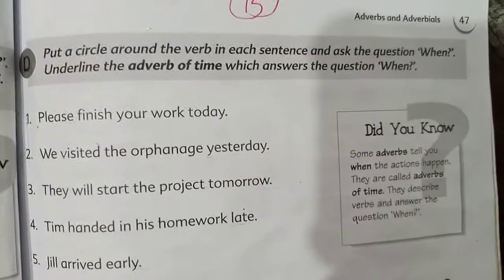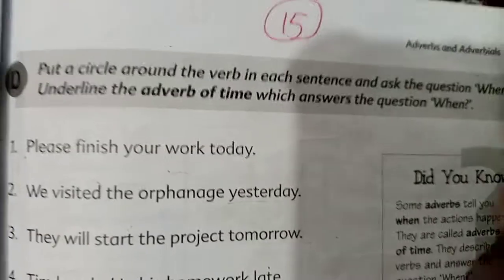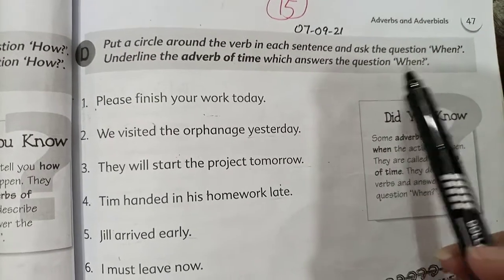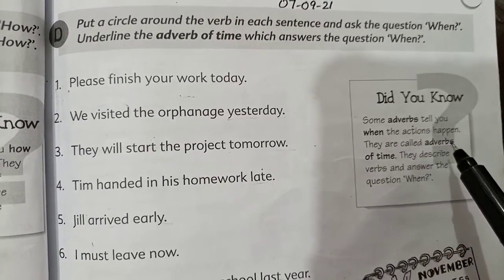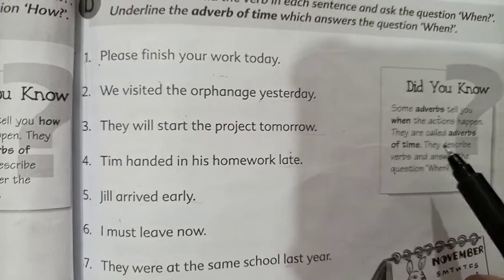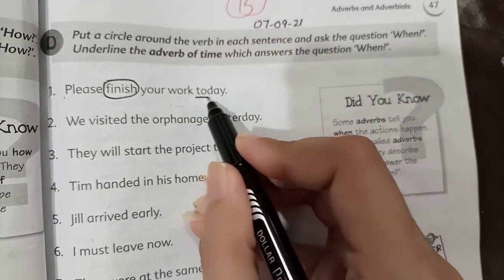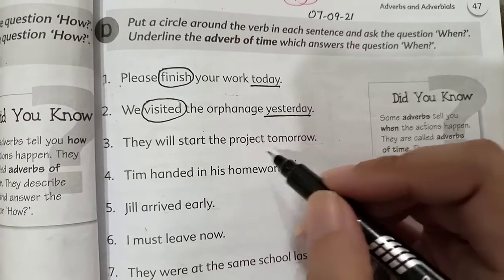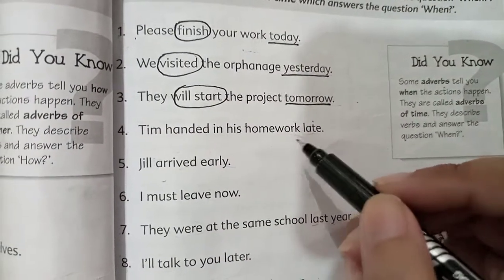Class#3 G.skills#Unit#11"Adverbs and Adverbials"Ex:D#Date:07-09-21